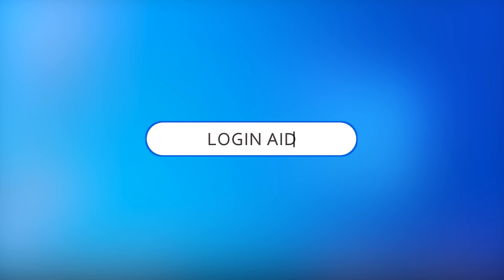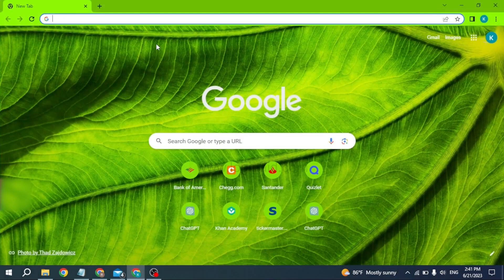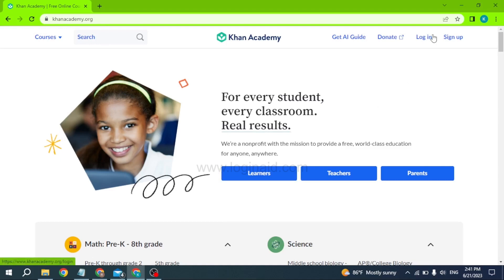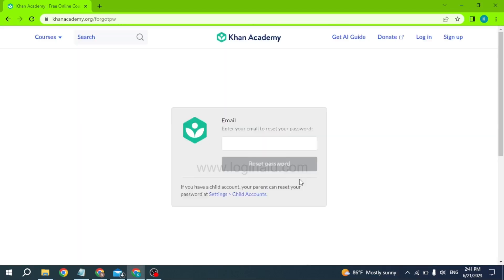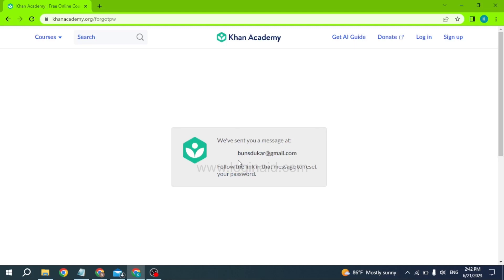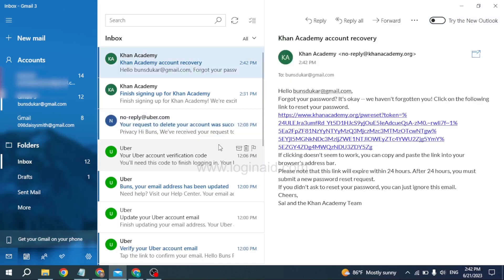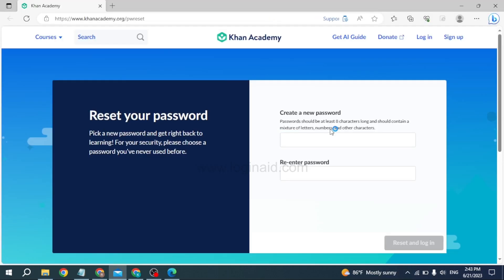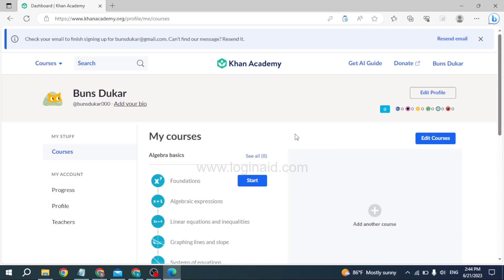How To Recover Khan Academy Account Password 2023 | Khan Academy Password Reset Guide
How To Recover Khan Academy Account Password 2023 | Khan Academy Password Reset Guide | KhanAcademy.org

A video guide for the process to recover Khan Academy account password.